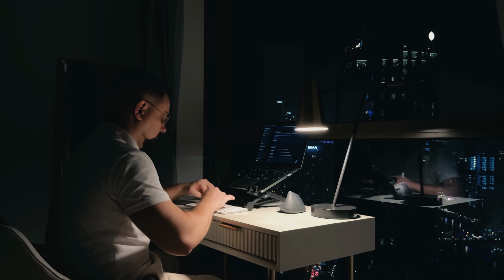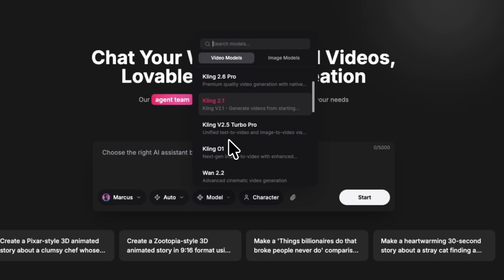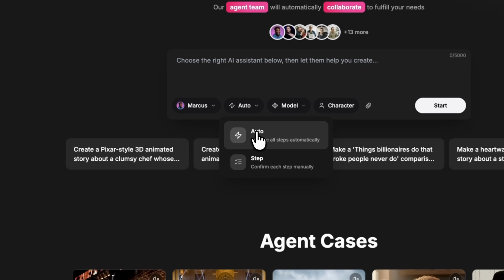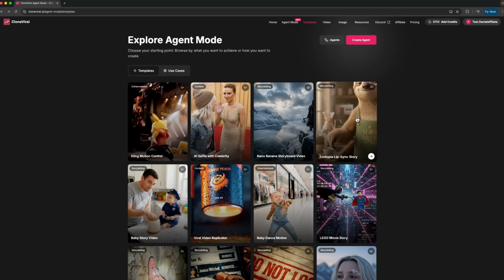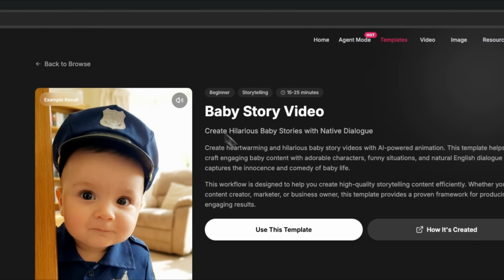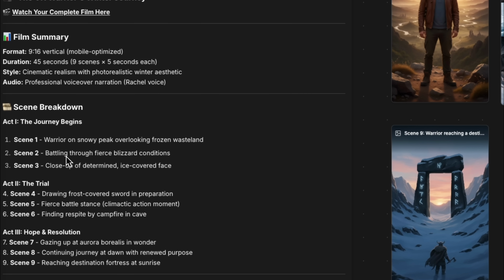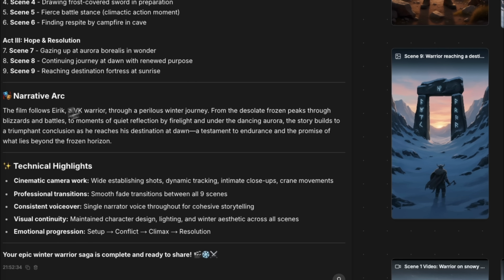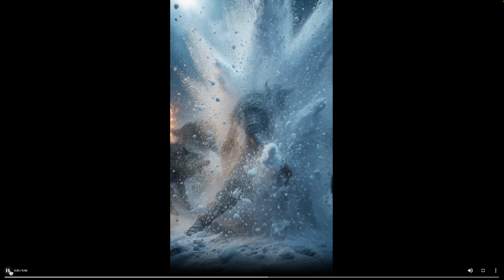CloneViral AI Tutorial - 2026 | How to Create Cinematic AI Videos Using Agent Mode Automation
Discover how to streamline your video creation workflow with this CloneViral AI Tutorial. Learn to Create Cinematic AI Videos Using Agent Mode Automation, turning ideas into shareable content without editing skills or complex tools. Watch as we walk through real examples - from story planning to final output - powered by custom agents that simplify the entire process into a natural, creative experience.

⏱️CHAPTERS:
0:00 CloneViral AI Tutorial
0:52 How to Use CloneViral Agent Mode
5: 54 Final Thoughts